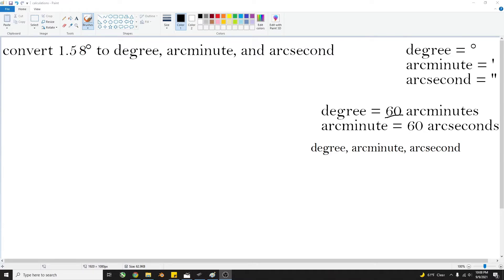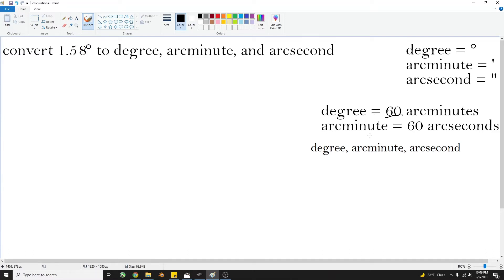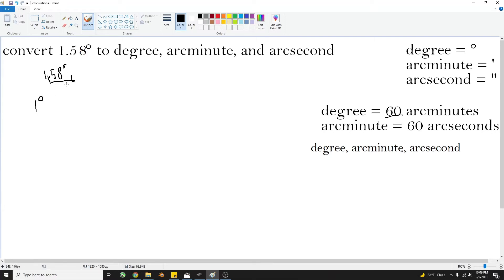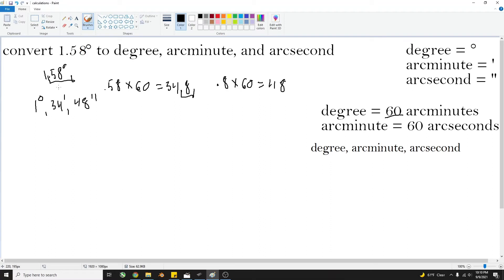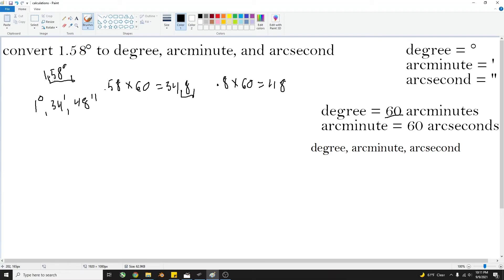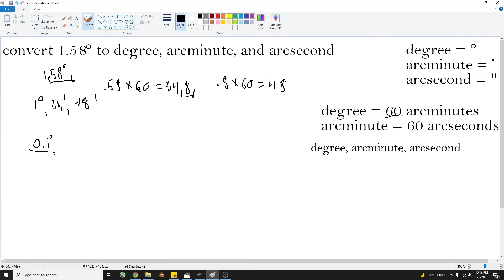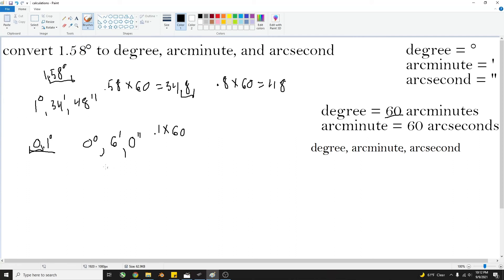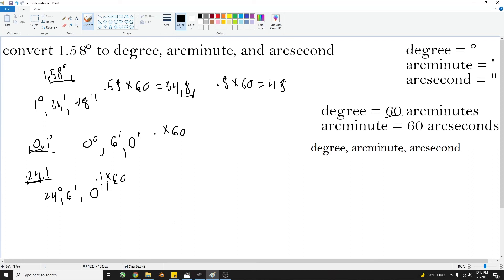Converting Degrees to Arcminutes and Arcseconds Astronomy Calculations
In this tutorial, I will be showing you how to convert degrees to the format "Degrees, Arcminutes, Arcseconds" for Astronomy Calculations.